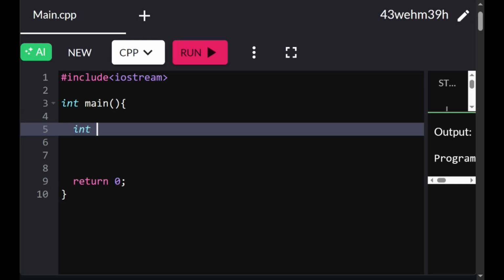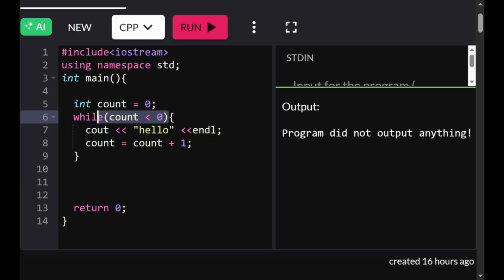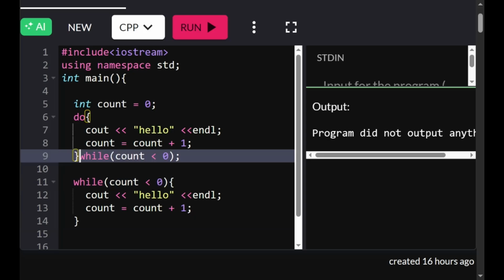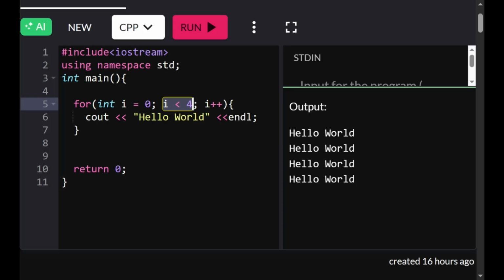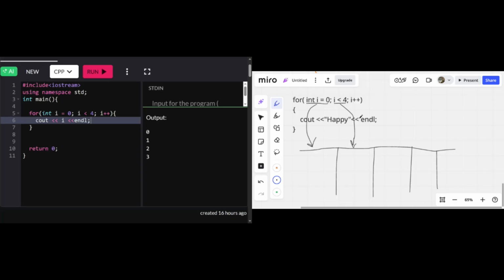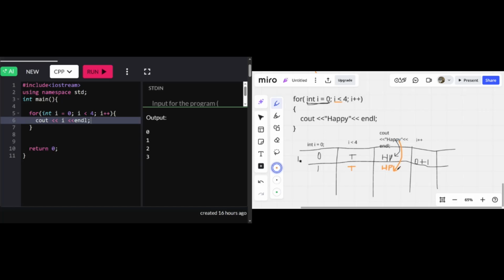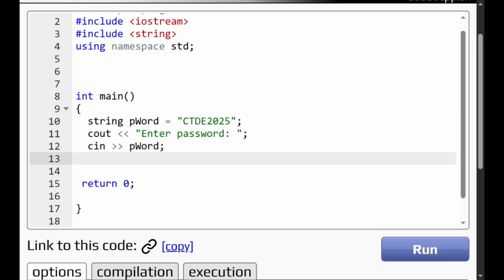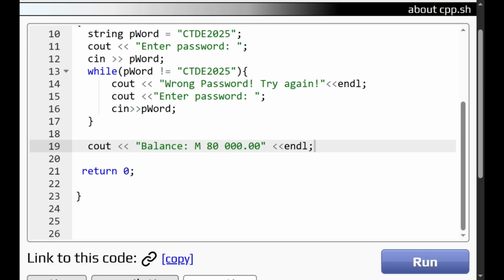Do...While loop Vs While loop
Differences between Do...while and While loop, we also cover how a for loop works.